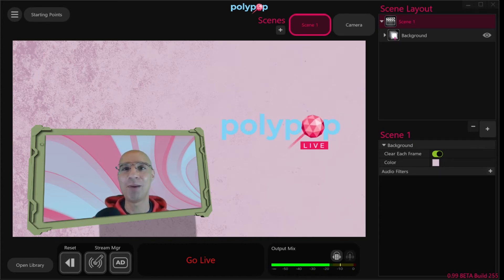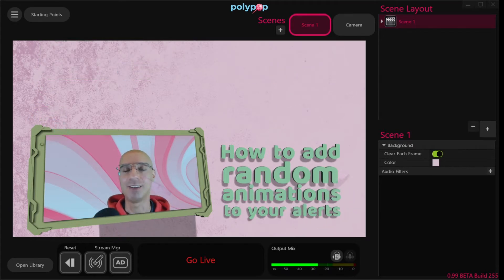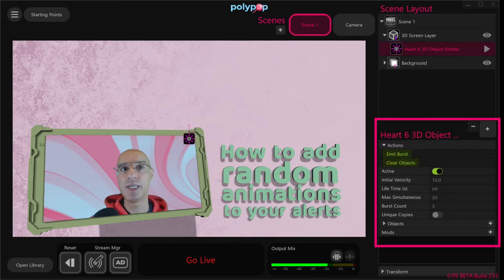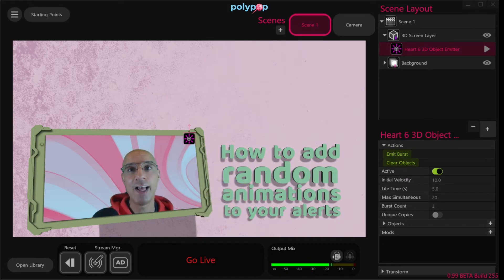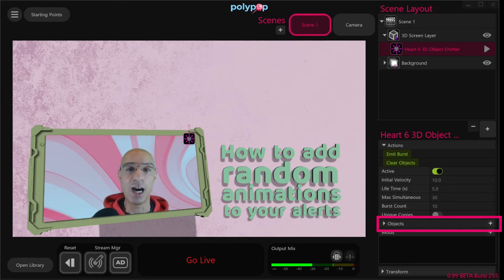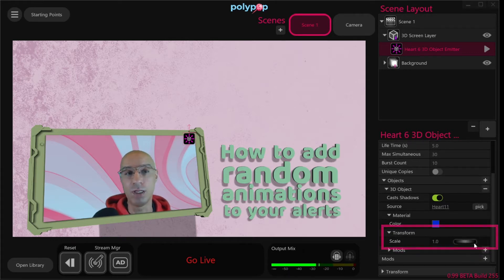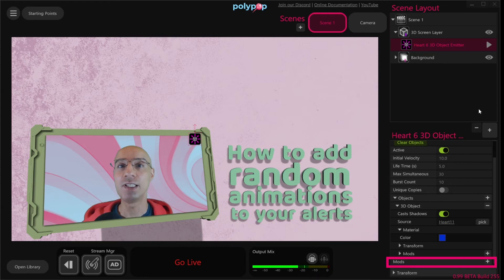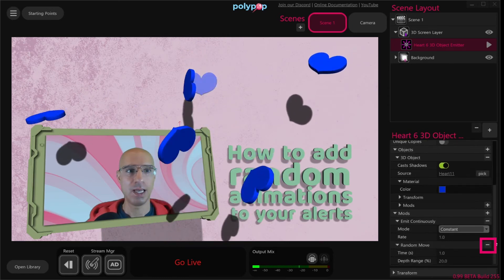Learn How to Add Random Animations to Your Alerts!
This tutorial will teach you how to create alerts with random animations - to make your live stream a more dynamic and engaging stream.
PolypopLive is a free app that lets your record and live-stream video and will take the way you can interact with your viewers to a whole new level.